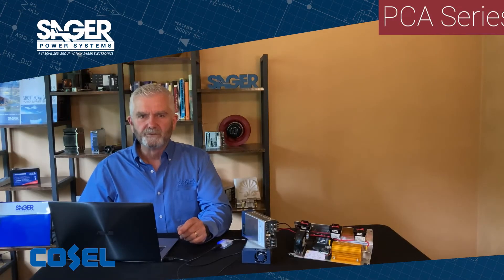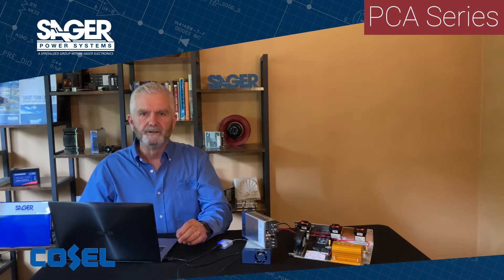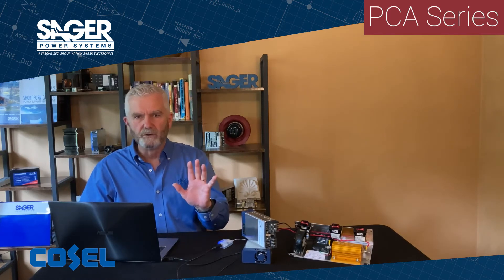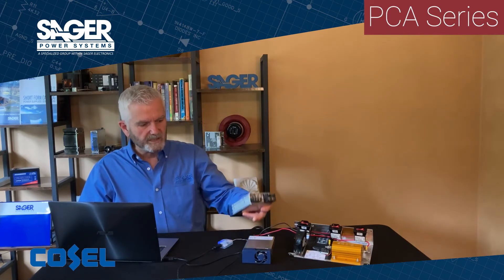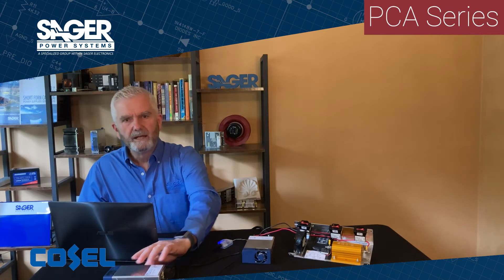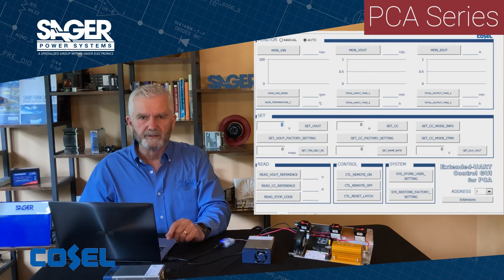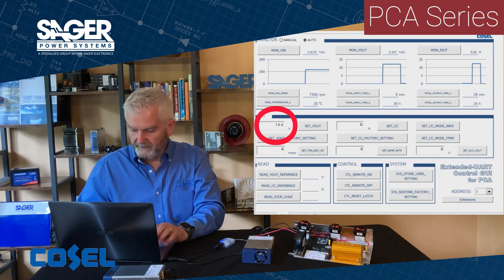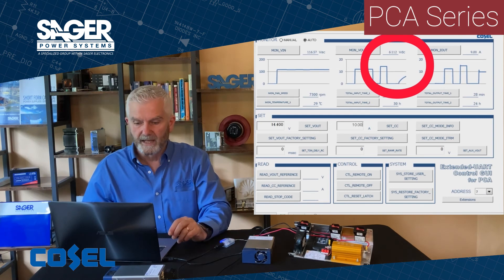Cosel PCA Series Digital AC/DC Power Supplies Review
A quick review of the Cosel PCA Series Switching Power Supplies. Cosel's PCA series are general-purpose digital AC/DC power supplies with digital communication via UART or PMBus and come in a range of wattages including 300W, 600W, 1000W and 1500W.